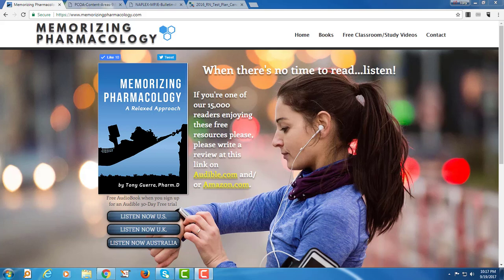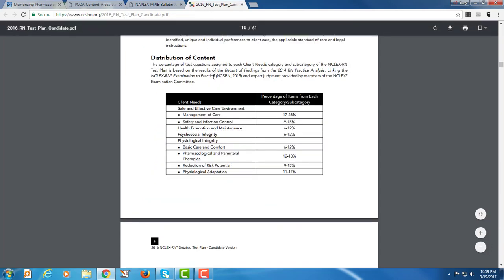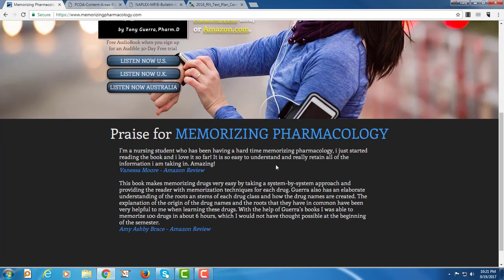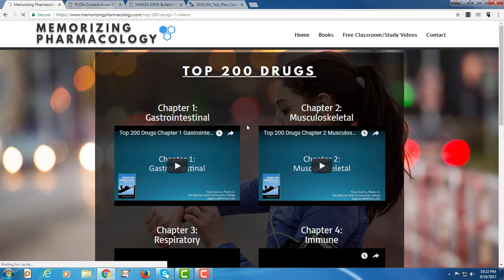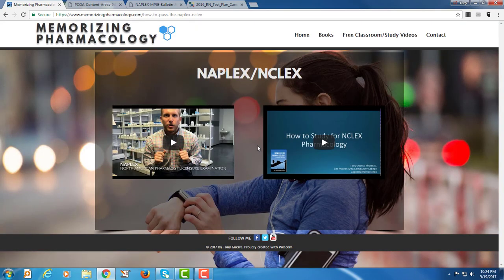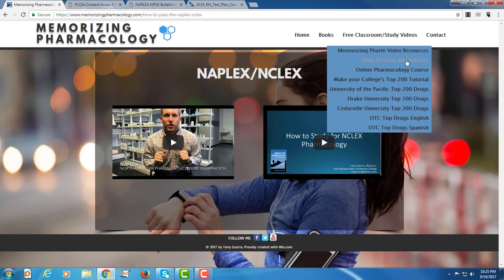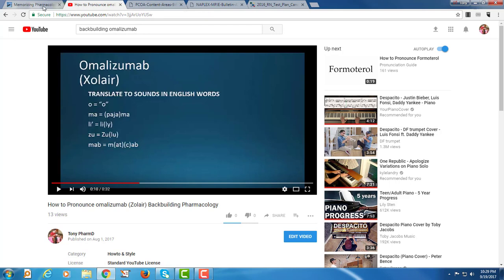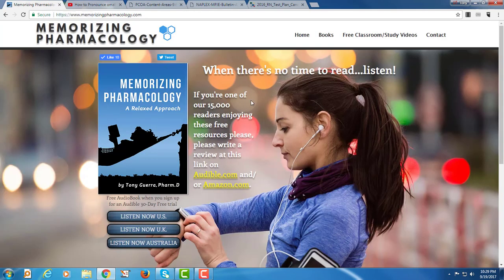(CC) Memorizing Pharmacology Free Games Videos Teaching and Self-Study Website Introduction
I go through the new website I created to house the supporting videos for the memorizing pharmacology book, ebook, and audiobook.